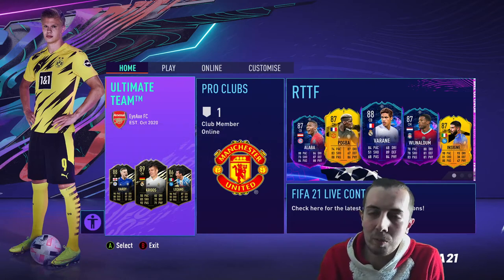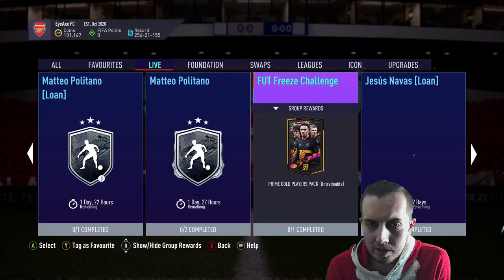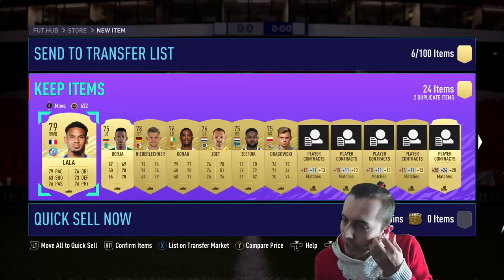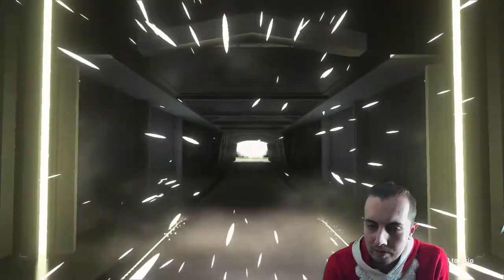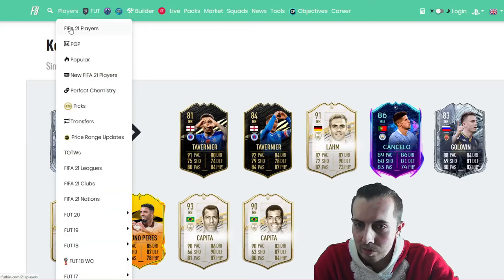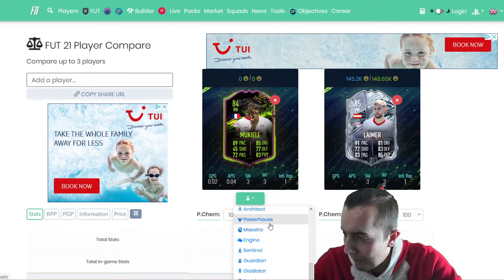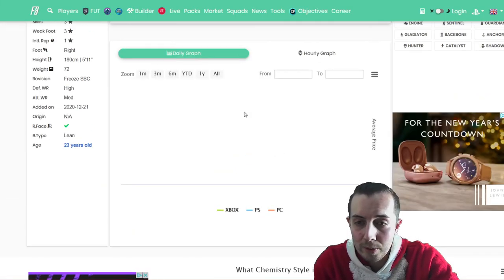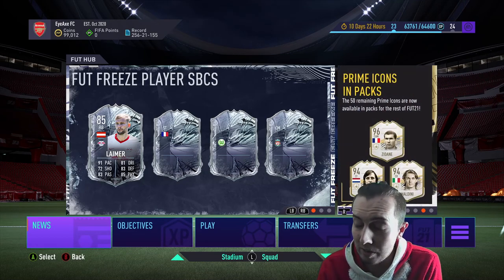FUT FREEZE LAIMER! + SQUAD BATTLES REWARDS! - FUT FREEZE DAY 11 - FIFA 21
A new Bundesliga RB, in the form of Laimer. Decent looking card and to rival Mukilele, and for those that never got that card, this is your next best thing, 150k tho is a price tag that puts me off.